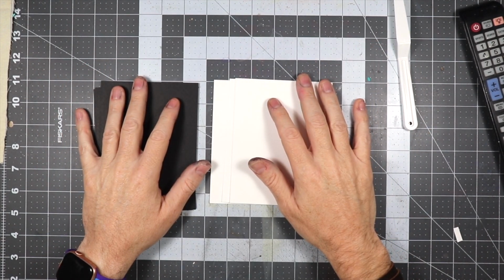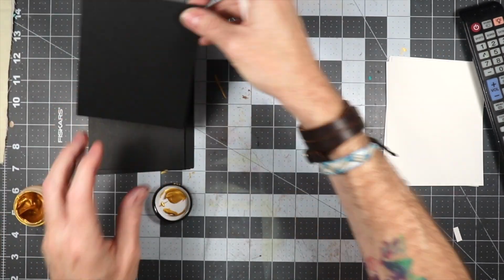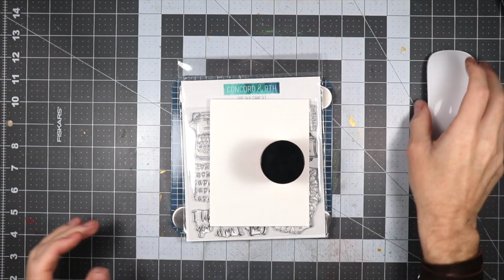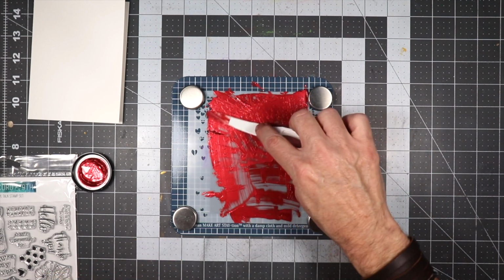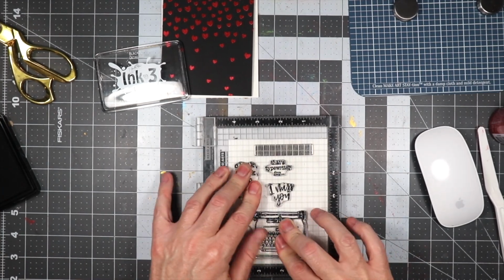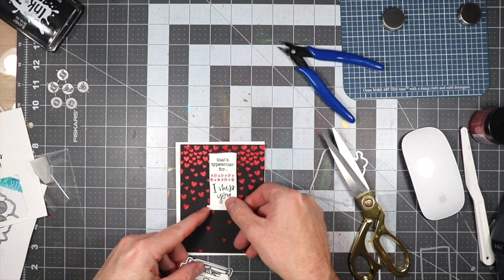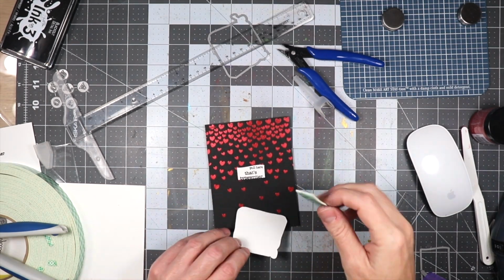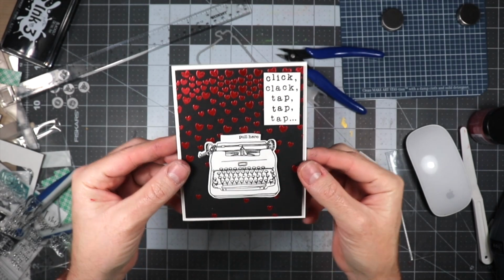Simon Hurley Lunar Pastes + A Card! (A Dude's Craft Room)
Thanks to @ranger_ink and @simon.hurley for sending over these wonderful Lunar Pastes! My two favorite colors are Bee Sting and Slippery When Wet! I show you what they look like on black and white paper and then I make a card using some @Concord9th products with a stencil from Stamp Anniething.

Neenah Solar White 80lb
Neenah Solar White 110lb
Gemini Jr
Gemini Jr Clear Plates
Sizzix Side Kick
Misti Original Size (2020 Version) Scrapbook.com
Mini Misti SCrapbook.com
Art Glitter Glue
Tim Holtz Trimmer
Wendy Vecci Art Station Regular
Wendy Vecci Art Station Mini